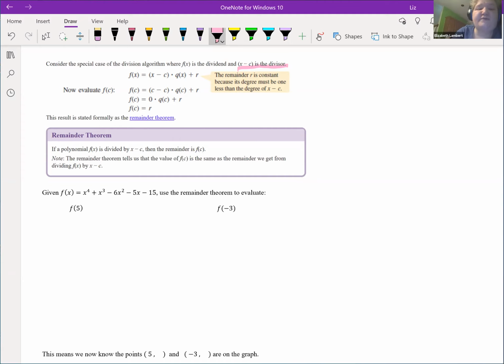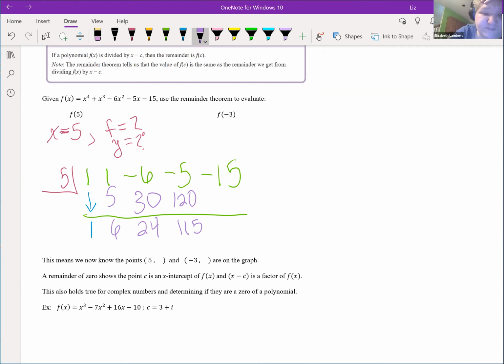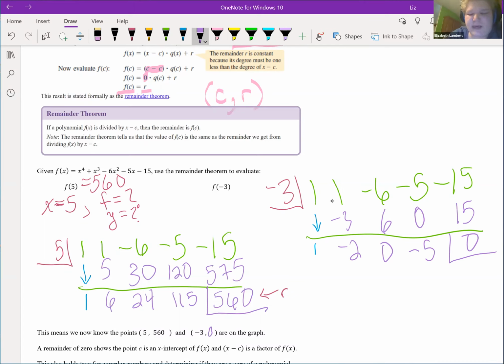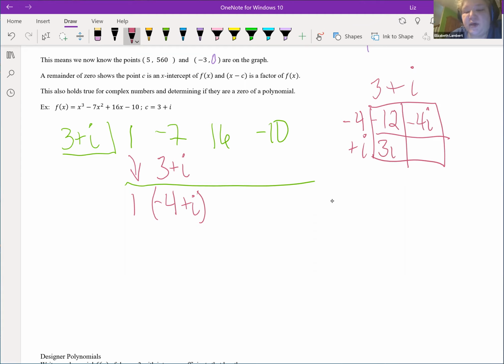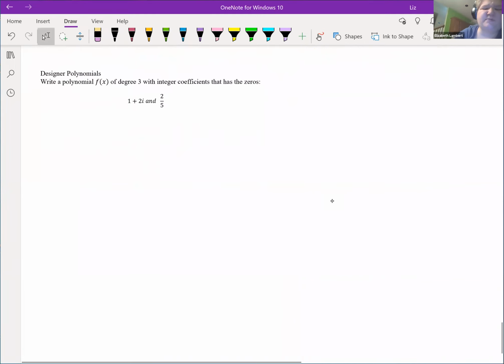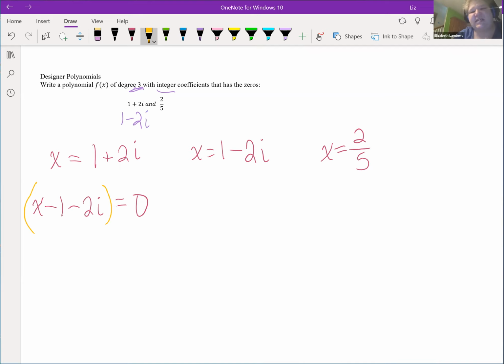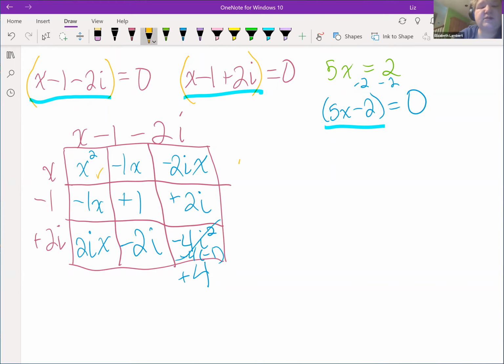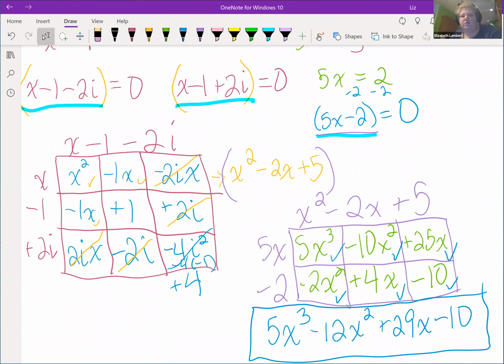Week 8 Remainder Theorem and Designer Polynomials